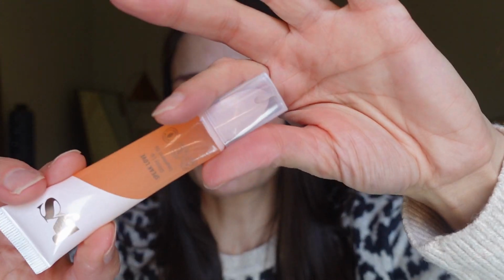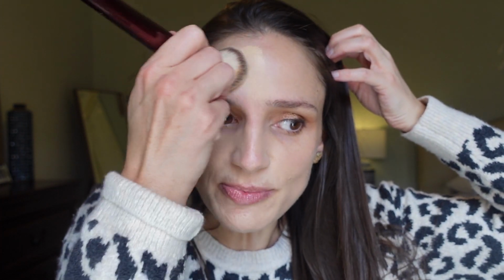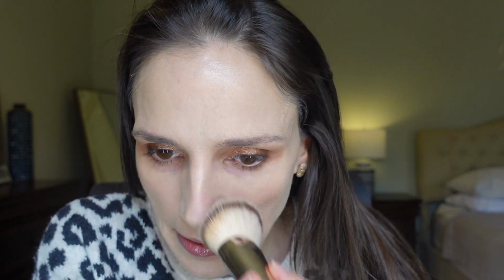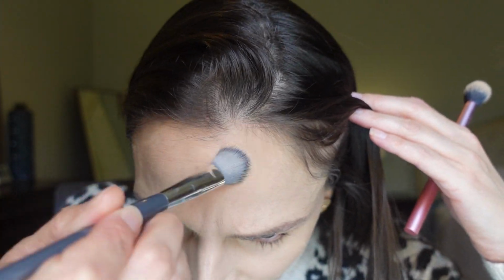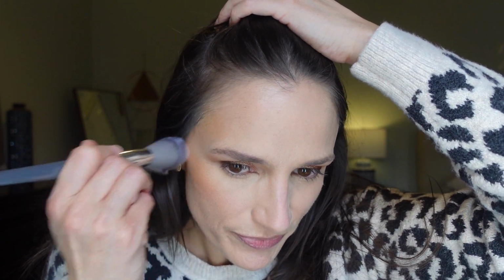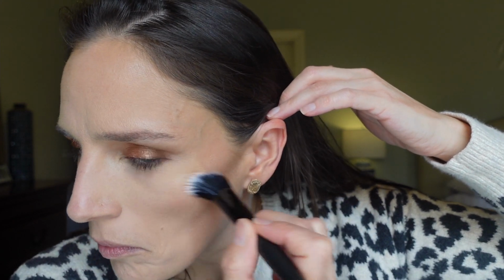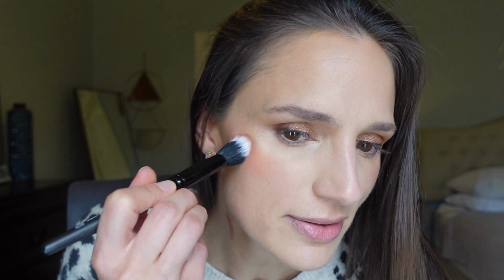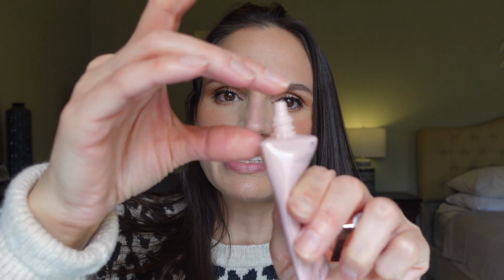Full Face of LYS Beauty- Foundation, Powder Bronzer, Blush, Highlight & Gloss, First Impressions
Hi Everyone,

Here are links to some of the items that I featured in my video-

Thank you again for watching and supporting me and my channel!